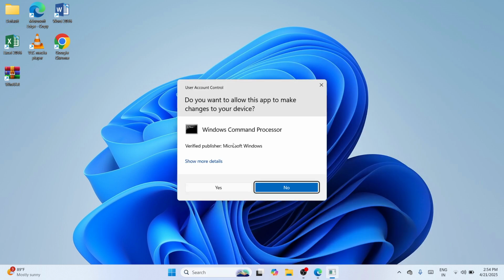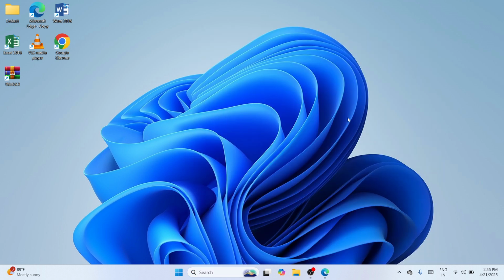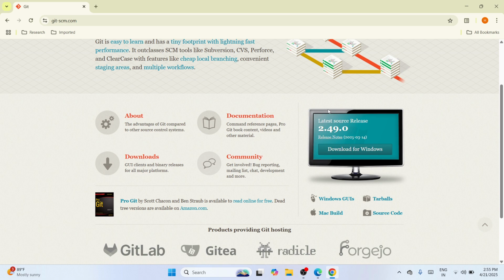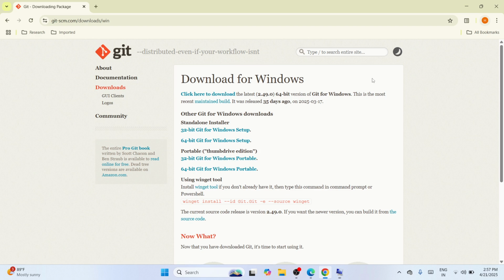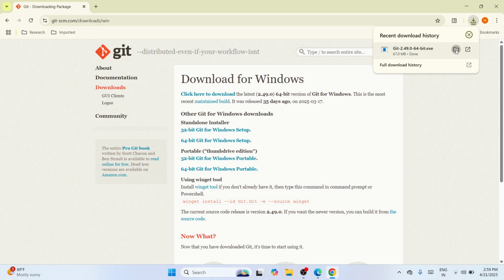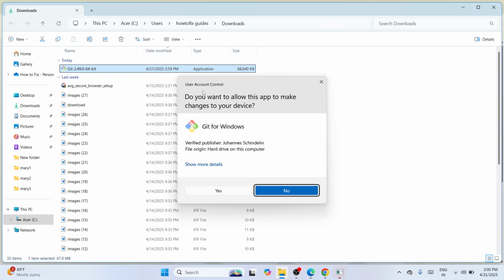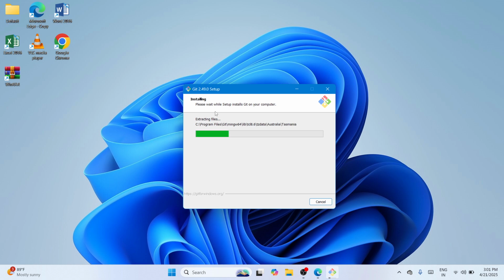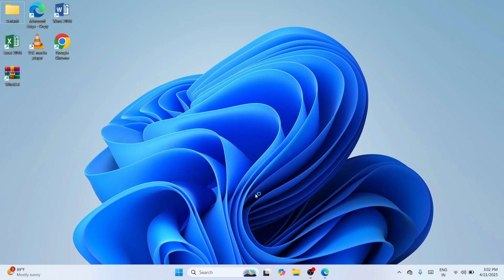EASY STEPS To Download And Install Git In Windows 11 PC Or Laptop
Need Git on your Windows 11 PC or laptop? This guide makes it super easy!
Learn how to download and install Git step-by-step in just a few clicks.
Perfect for developers and anyone looking to manage version control.
Watch now and get Git up and running on your Windows 11 system!